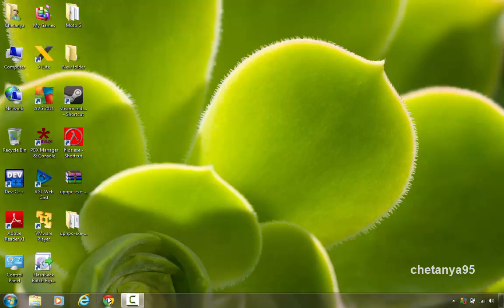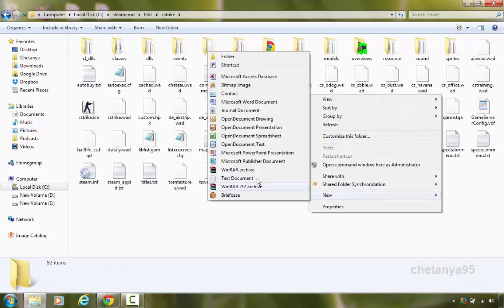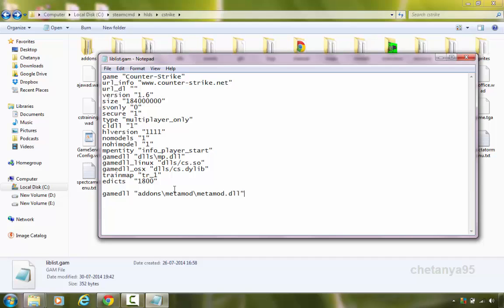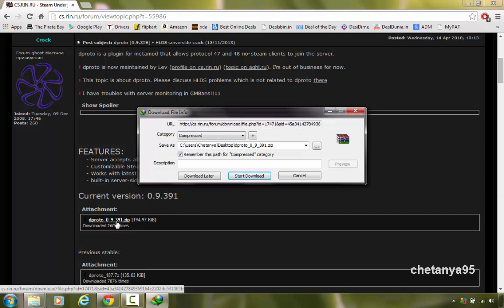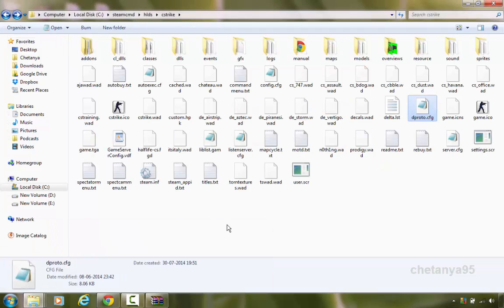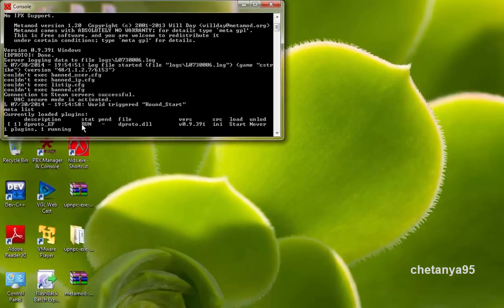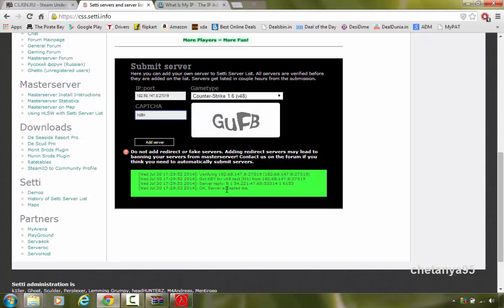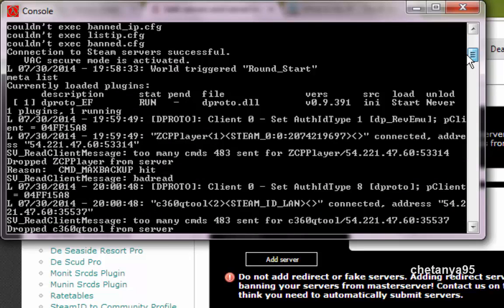How to Make Counter Strike 1.6 Server Non-Steam & Steam Compatible dproto Part #6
This is the Part #6 of the Tutorial on How to create Counter-Strike 1.6 [Steam+Non-Steam+2014 Build Engine] Dedicated Server working online for free.

In this part I will teach you how to make your counter-strike 1.6 server non-steam+steam compatible by installing metamod plugin dproto.
Disclamer: This tutorial is just for education purpose so that you can play with your friends who have a nonsteam game. I would highly recommend you to buy the official cs 1.6 game from steam.

In the next part (#7) of the tutorial I will teach you how to install amxmodx in your server and become admin of your server.

[INFO ABOUT PART #7]:
I will make it once I get some time but I don't have it currently..
For now,
If you are connecting to the server from the same machine from which you are hosting the server, use your "ipv4_ip/lan_ip:port" (eg. 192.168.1.x:27019) to connect;
If you are connecting from a different machine or giving the server ip to your friends (not connected to you through lan but internet), use your "internet_ip:port" (same as the one used in css.setti.info) to connect.